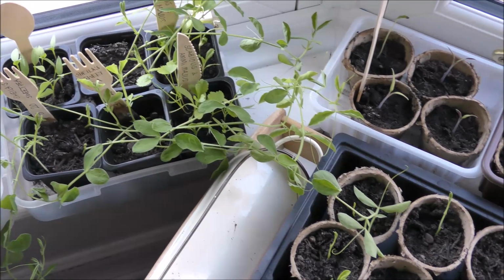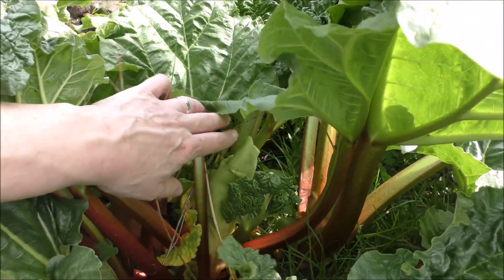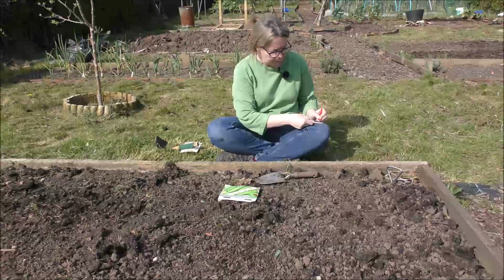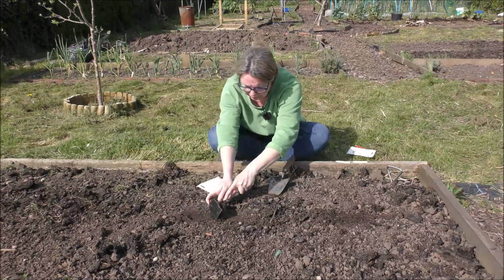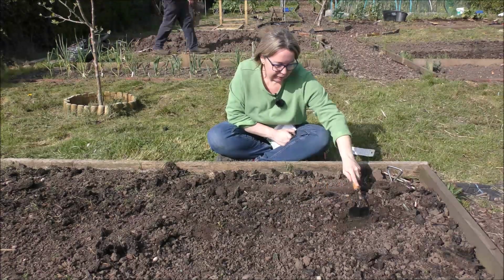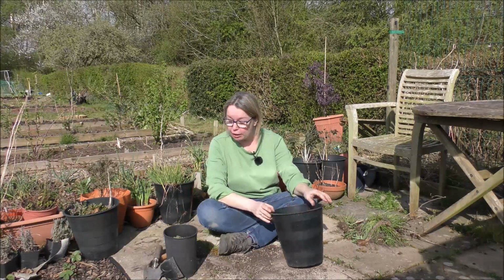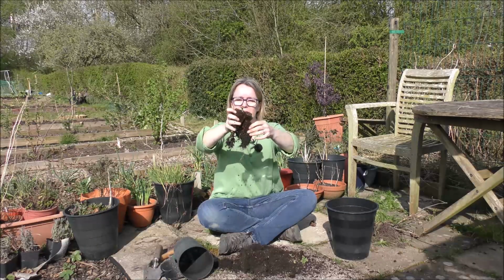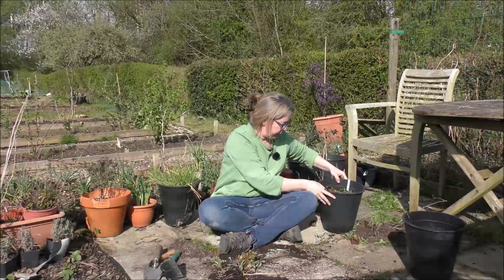Jane's Allotment 8th April 2020 - back at the plot!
Well it's taken a while but it's time to get back up to the plot and get my hands dirty. It's time to plant the broad beans, check on the pots and see what Mike's doing with the chard!